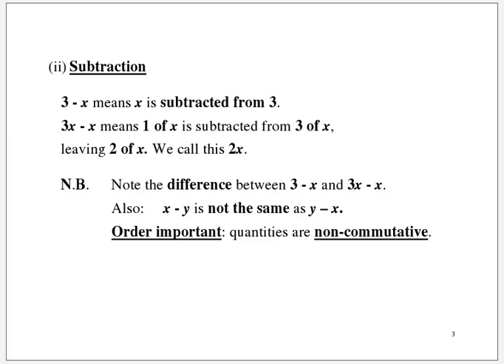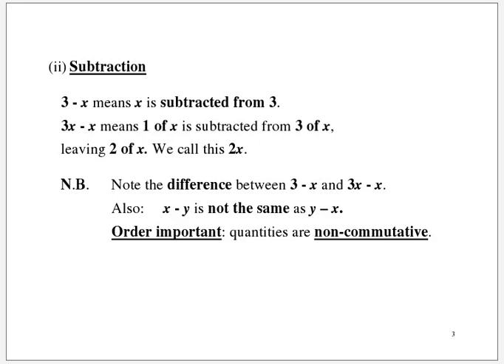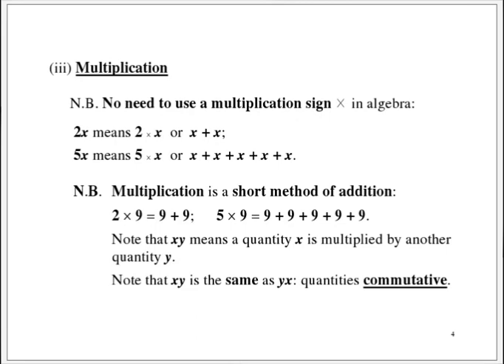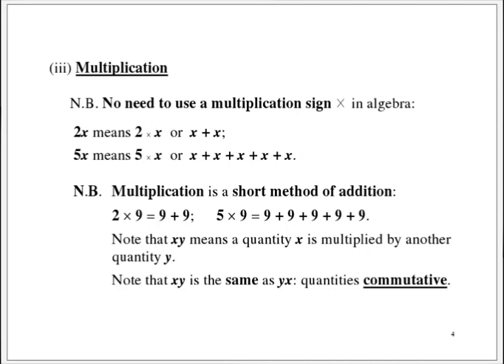How to do Algebra, Use Algebra the way to do it, Now available in the iBookstore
ALGEBRA - the way to do it' (170 pages) is a study of algebra from foundations up to approximately GCE Advanced Subsidiary level (Age 17 years)
It contains good, clearly - explained teaching text, worked examples and exercises (with fully - worked answers), 'building' algebra from basics up to approximately GCE Advanced Subsidiary/GCSE Additional level.
It teaches the necessary skills in adding, subtracting, multiplying and dividing algebraic quantities, simplifying algebraic expressions,
expanding brackets, H.C.F. and L.C.M., solving equations/ Inequations, factorization, graphs of straight lines, quadratic, exponential and reciprocal functions.  It highlights key points.